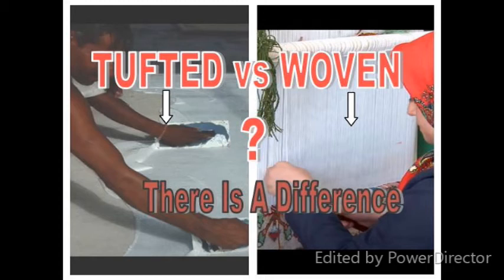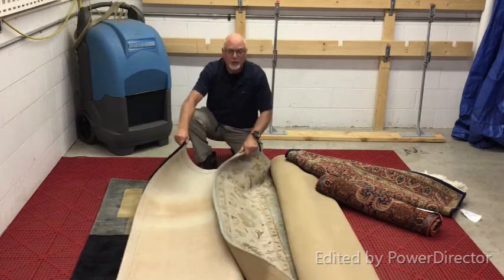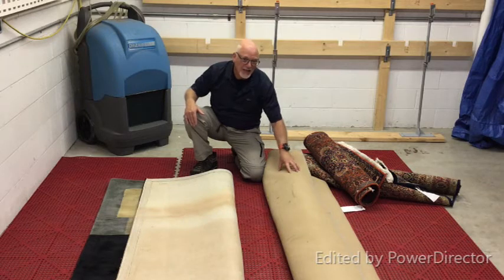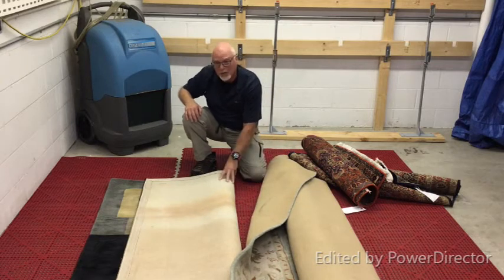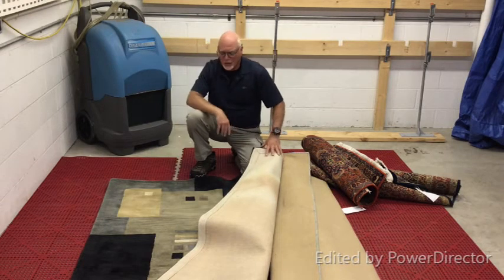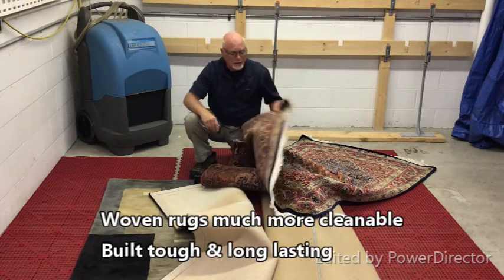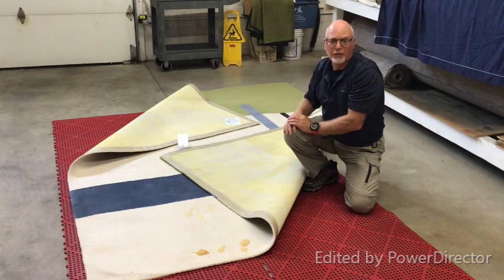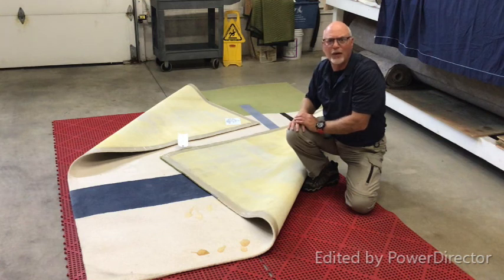Tufted Rugs versus Hand Knotted Woven Rugs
Here we explain the difference between the two types of rugs that usually deal with. We are approaching this from a professional rug washer’s viewpoint.

The links below show demonstrations of the creative process for both tufted and woven rugs.

We appreciate you watching-Let us know what you think 

Questions?
Please leave them in the comment section below.
If you found the video feel free to hit the thumbs up button   :db: